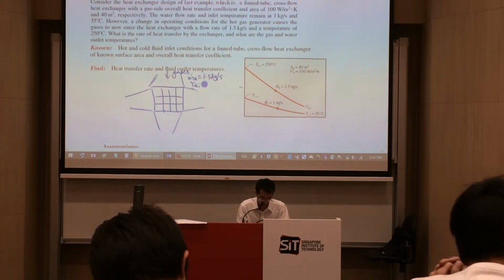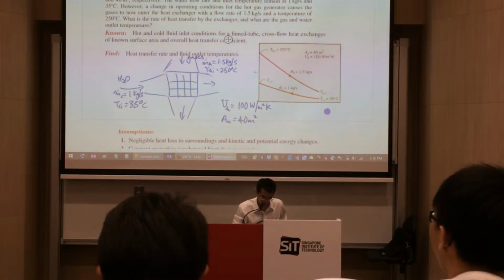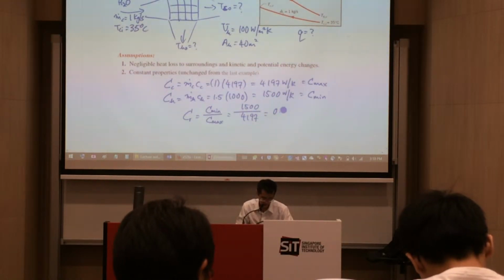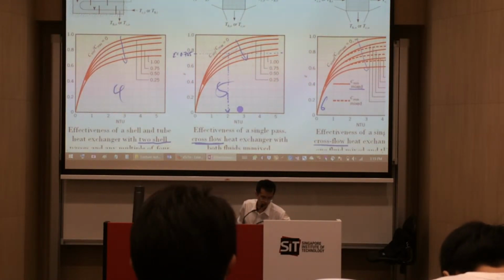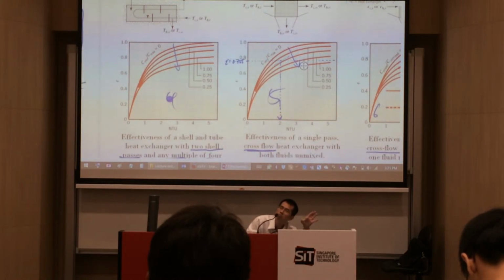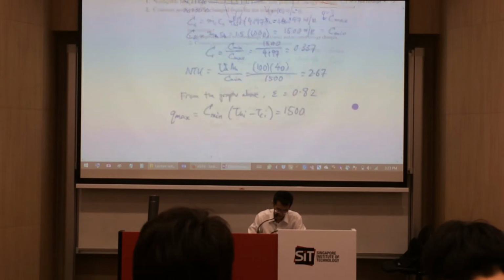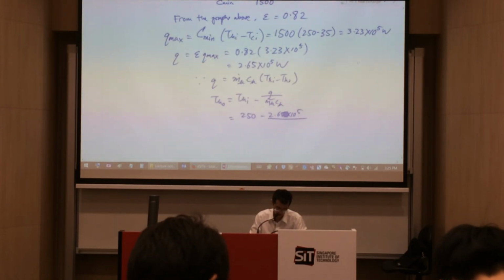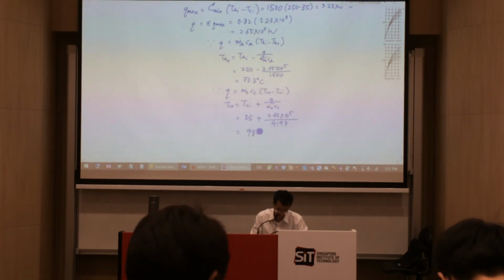11 March 2015, Heat Transfer, Heat Exchanger 2, NTU example 2